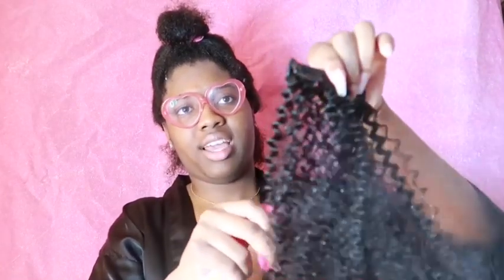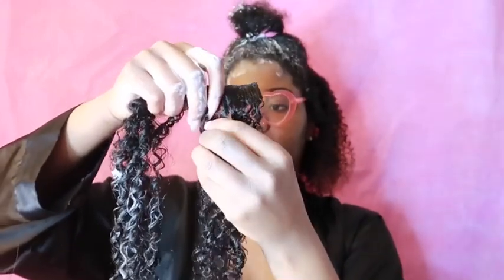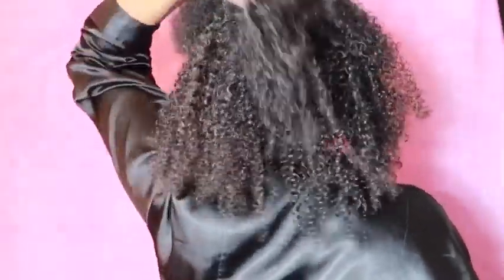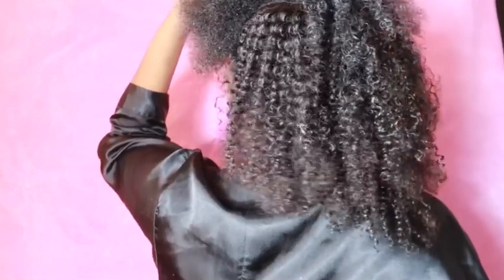AMAZING BEAUTY NATURAL HAIR CLIP INS REVIEW ON 4C HAIR | HOW I INSTALL THEM | TUTORIAL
Just a girl with a dream of being a YouTuber !

Hey, guys welcome back to the channel. I have a tutorial for y’all on how I install these beautiful clip ins💕

16in
Natural Black

Instagram business page @shibratzbusiness